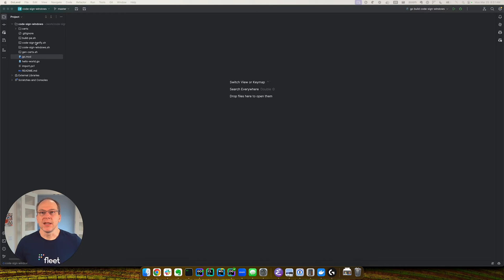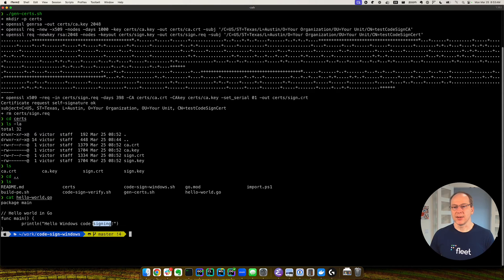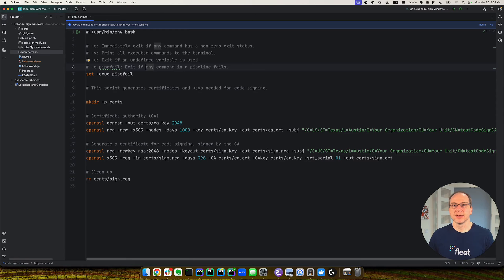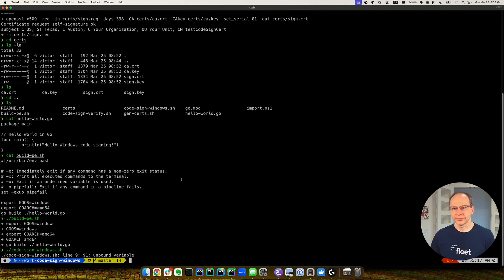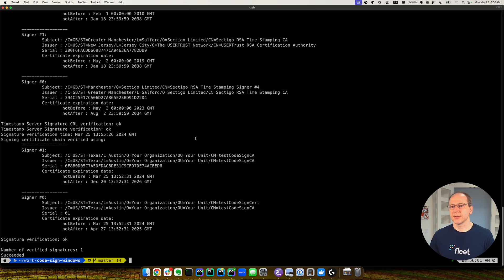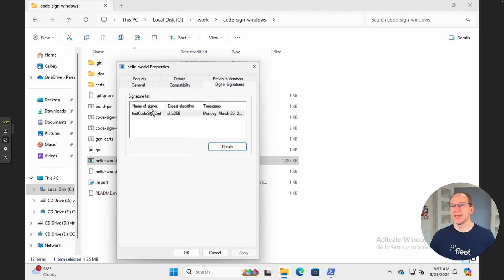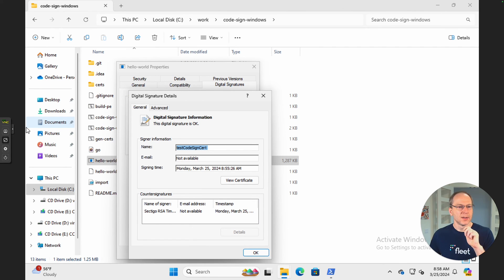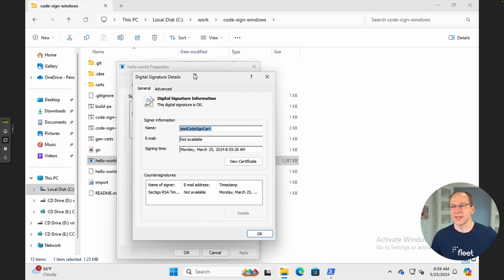Code signing a Windows application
How to sign a Windows application with a code signing certificate